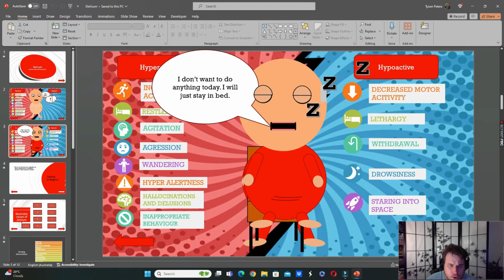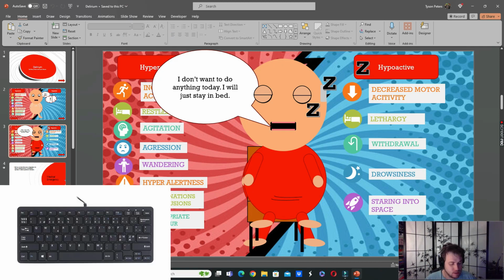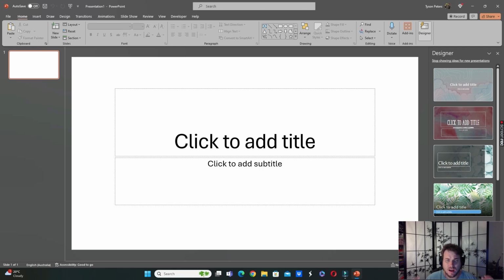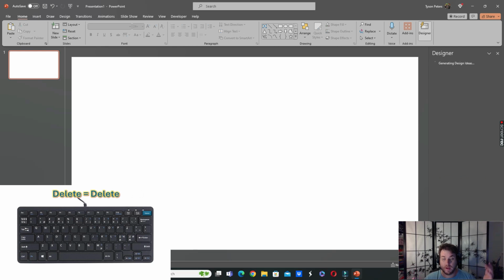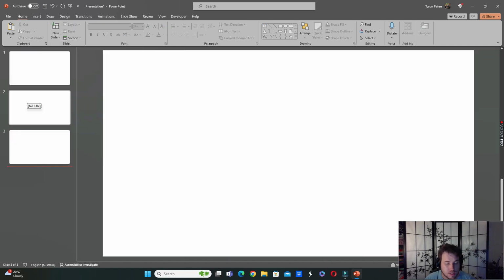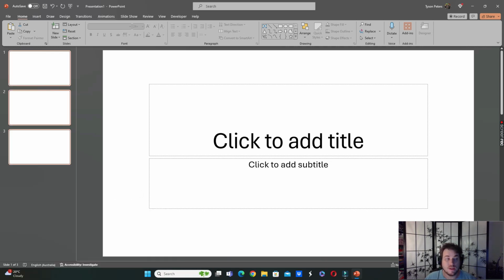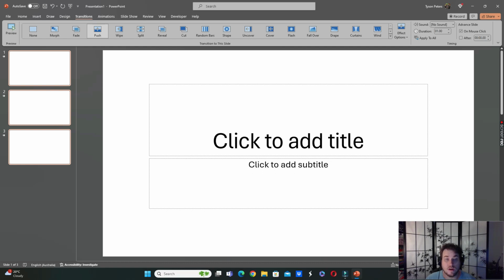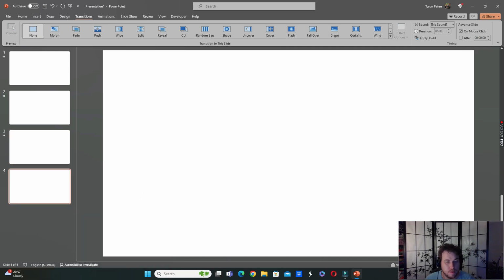Can a PowerPoint Shortcut give me a new car?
Welcome to my latest YouTube tutorial where I try out PowerPoint shortcuts in real life and then on the computer. I unveil the ultimate PowerPoint shortcuts to streamline your presentation creation process! Whether you're a seasoned presenter or just diving into the world of PowerPoint, these time-saving tips will revolutionize your workflow. In this video, we'll guide you through three essential shortcuts:

1. **Creating a New Presentation:** Say goodbye to navigating through menus! Learn the quickest way to start a new PowerPoint project, saving you valuable time right from the get-go.

2. **Selecting All Objects at Once:** Tired of tediously clicking through slides to select each element? Discover the magic shortcut that allows you to select all objects on a slide instantly, enabling effortless editing and formatting.

3. **Inserting a New Slide:** No more interrupting your creative flow to hunt for the 'New Slide' button! We'll reveal the shortcut that lets you seamlessly add a new slide with a single keystroke, keeping your presentation development fluid and efficient.

Join us as we unlock the secrets to PowerPoint mastery, empowering you to create polished and professional presentations in record time. Don't miss out – watch now and elevate your PowerPoint game!